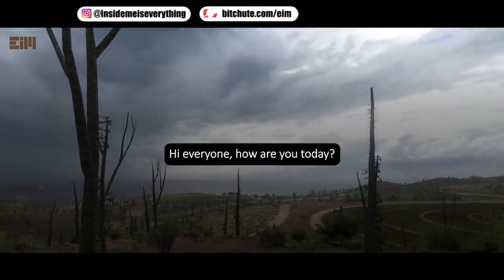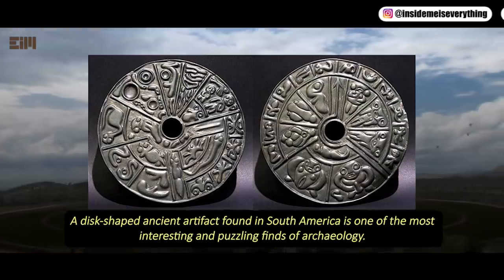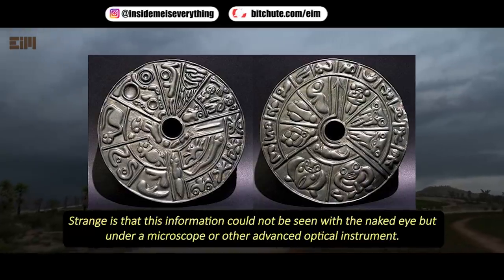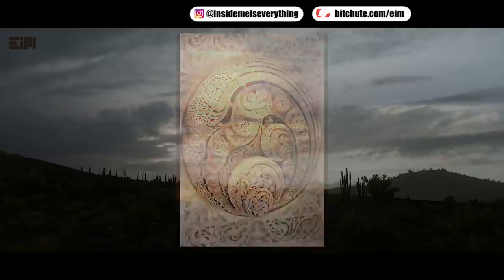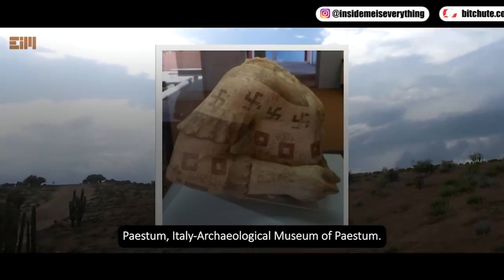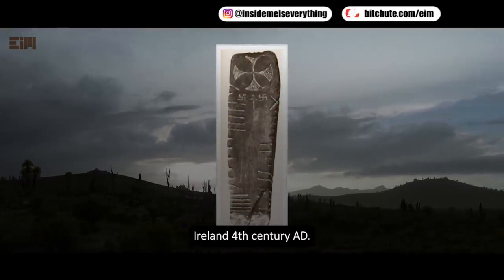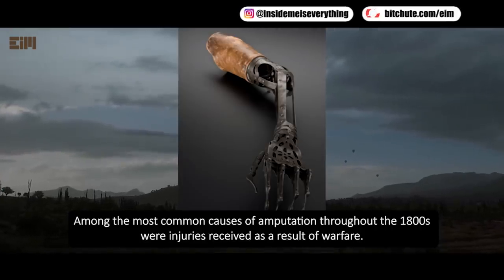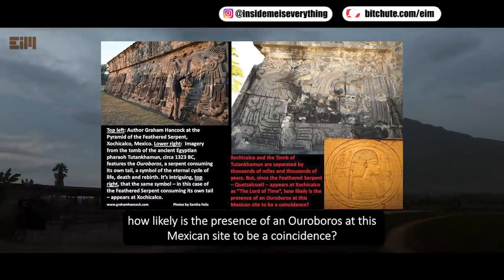NOTHING MAKES SENSE HERE